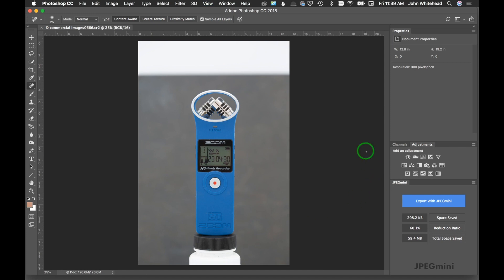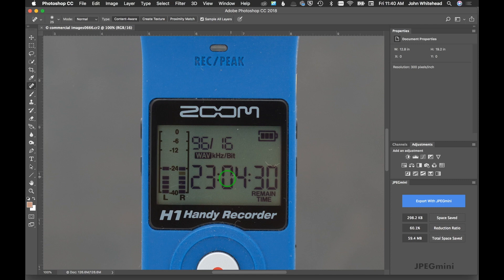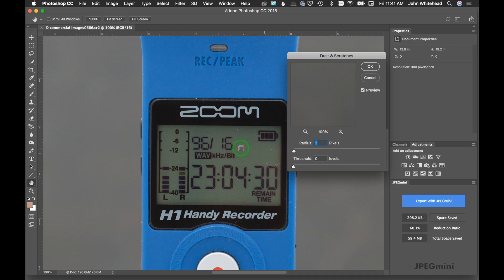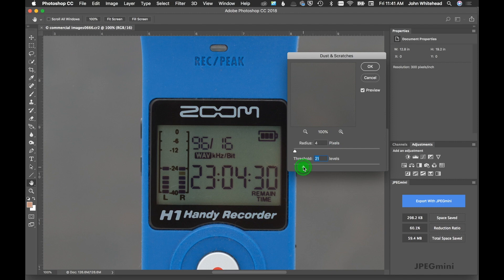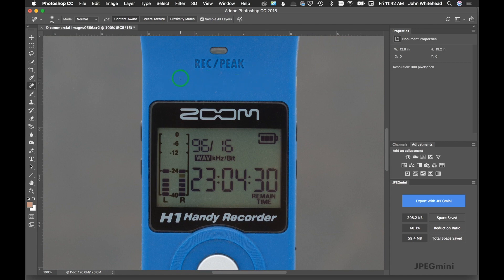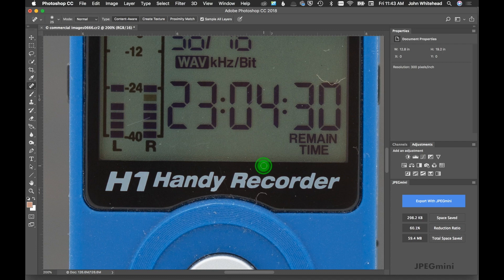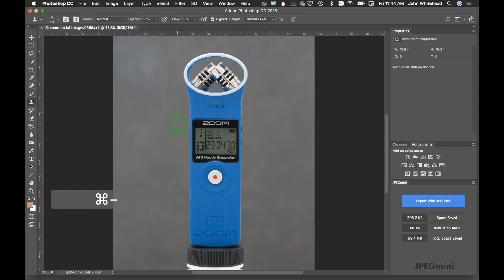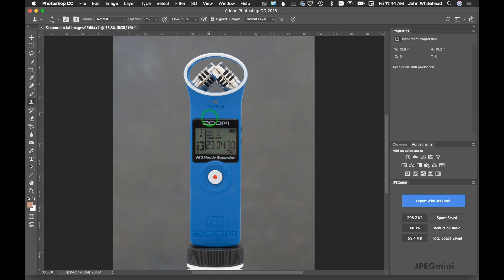NEVER use Dust and Scratches in Adobe Photoshop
Why you should never use dust and scratches in product photography and what you should do to fix it properly.